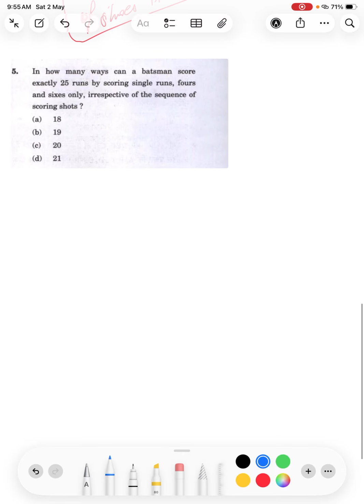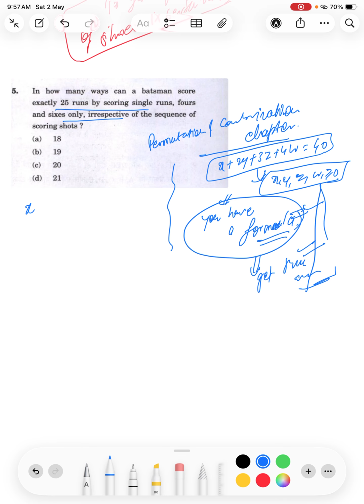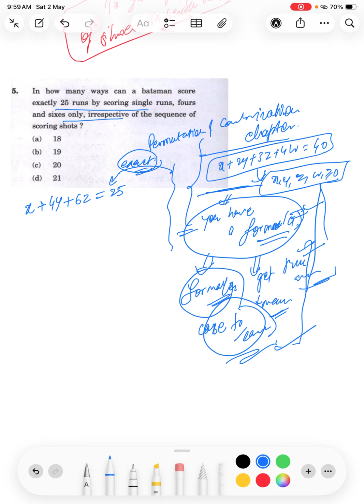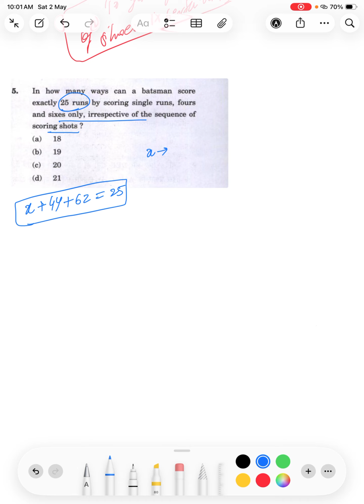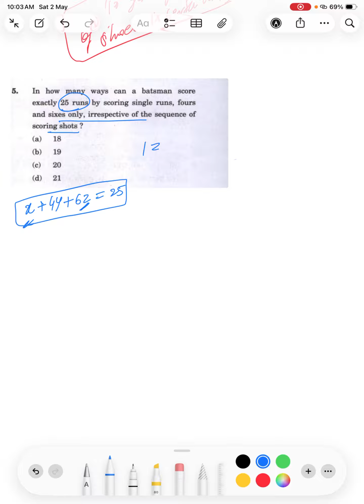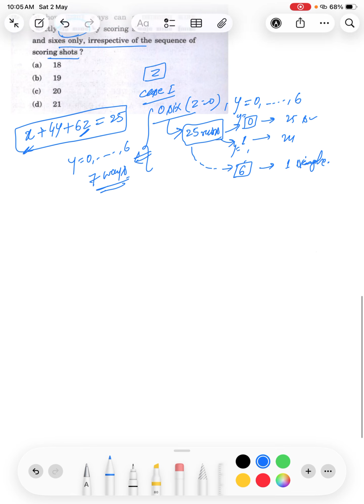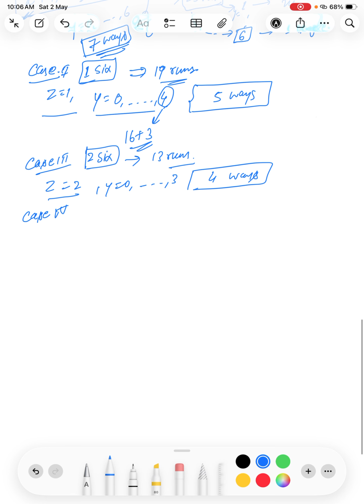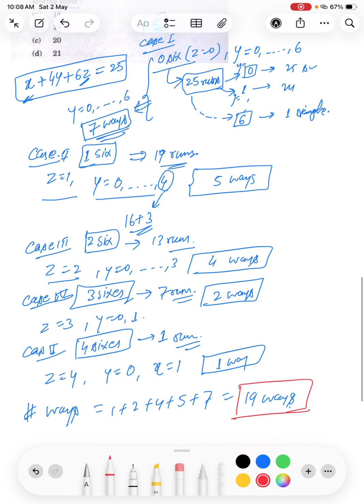UPSC CSAT 2023 PYQ Set A Q5